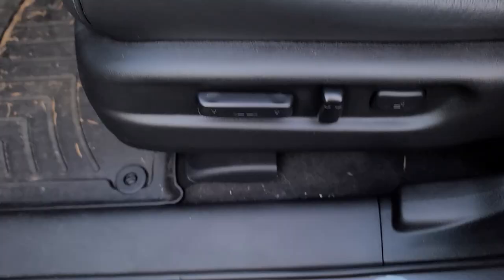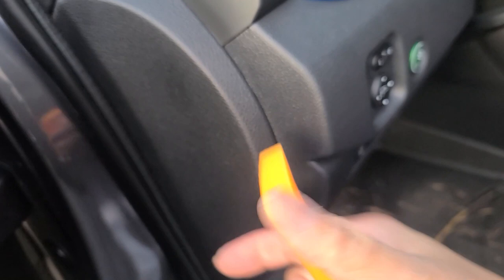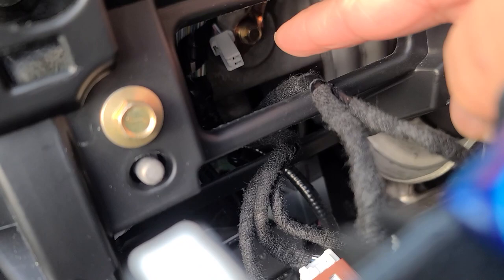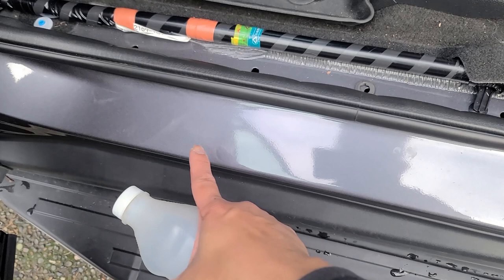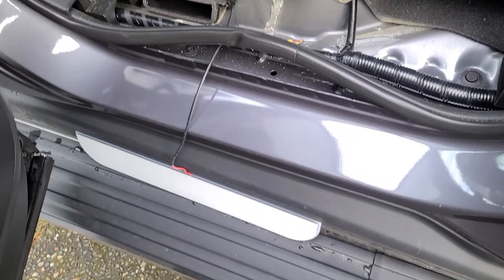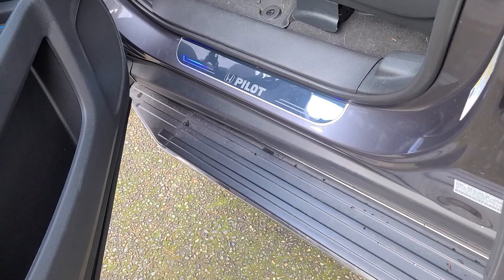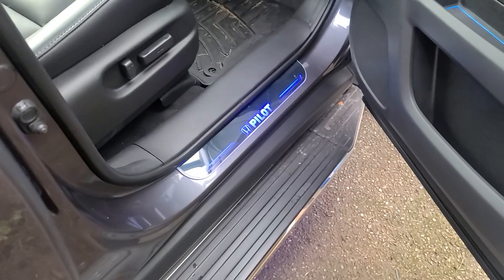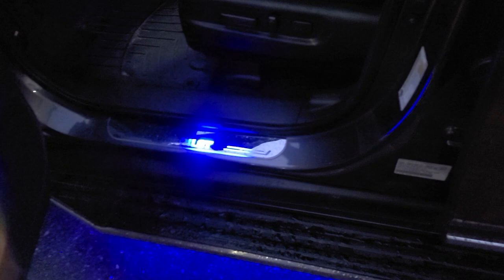How To Install Dynamic LED Door Sill [Step By Step Installation Guide]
Welcome back everyone! Today I will show you how to install dynamic LED Door sill to protect from scratch while adding some flair with dynamic lighting. Led door sill will be the first thing your passengers will see as they enter your vehicle. Here is an install on a 2019 Honda Pilot.

Would you rather have it dynamic or static?

Tools needed:
Trim pry tool or flathead screwdriver
Automotive wire
Electrical tape
Rubbing Alcohol

Install time:
About 4 - 5 hours

Difficulty level:
Intermediate - Hard

The more subscribers we get the better and more content on other vehicles we can continue creating.